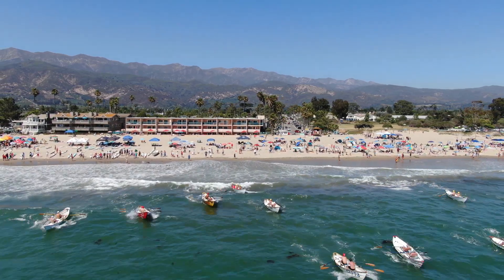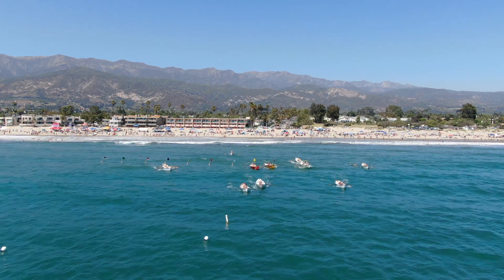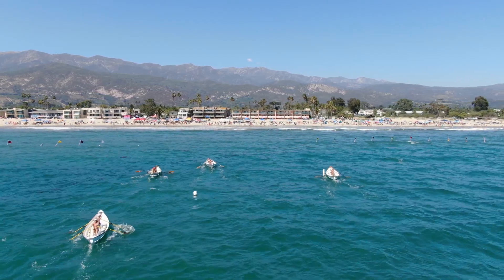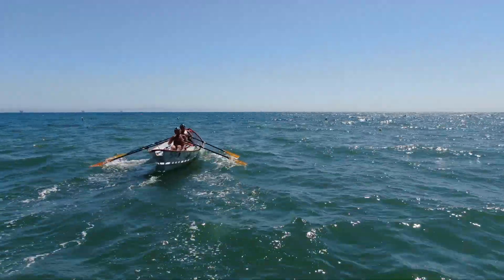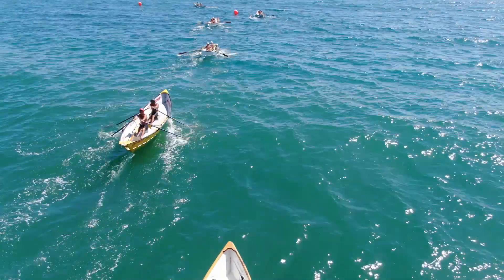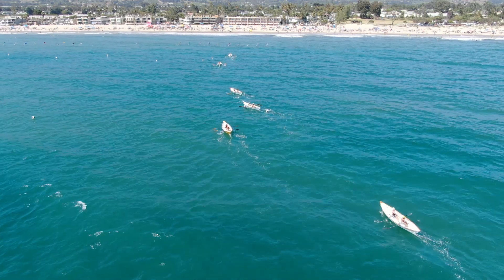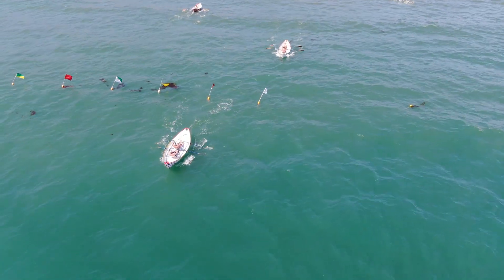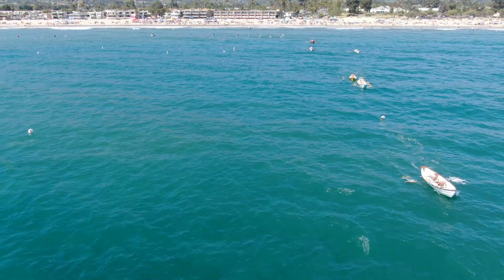Men's Surf Boat Race Final: 2019 California Surf Lifesaving Championships Carpinteria California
The races were on as California’ finest watermen and waterwomen gathered in Carpinteria to battle it out for the overall titles in their respected events.

Local California State Parks lifeguard, James Bray, has been making waves through the town as he has claimed multiple Boat Race titles.  James and his partner defended their title as they brought home another state championship in the Boat Race.